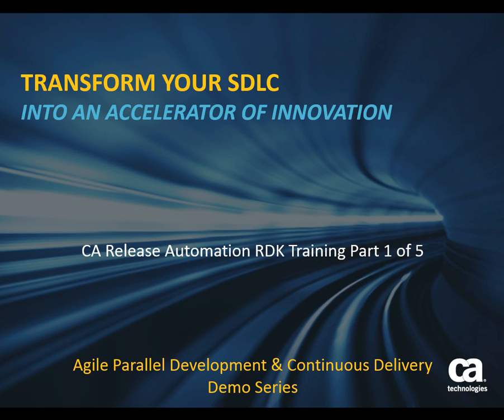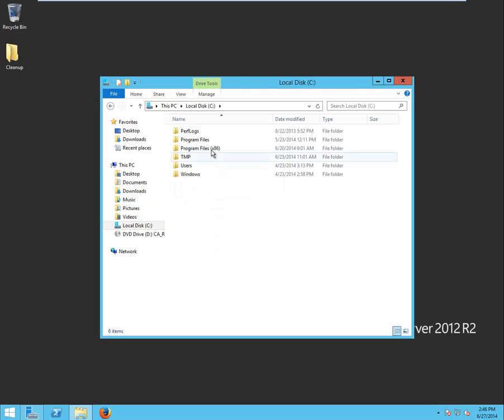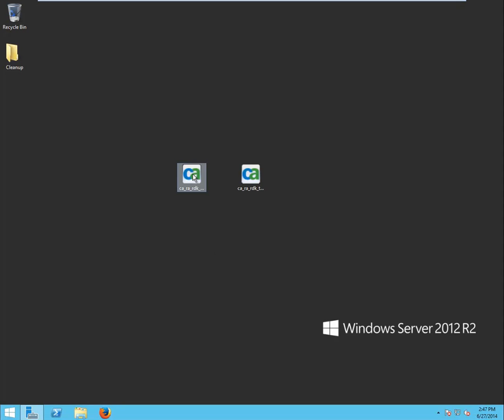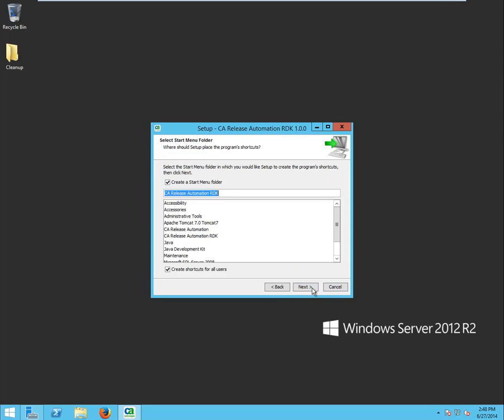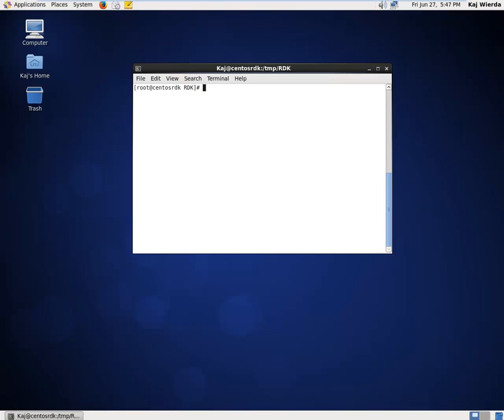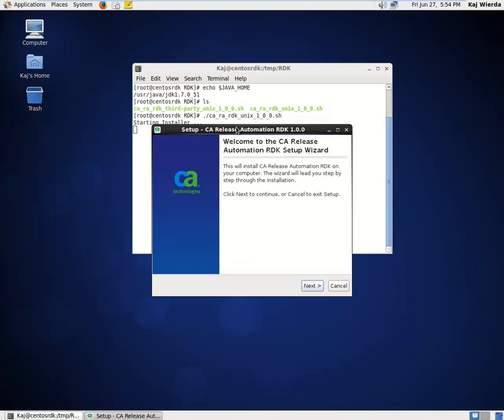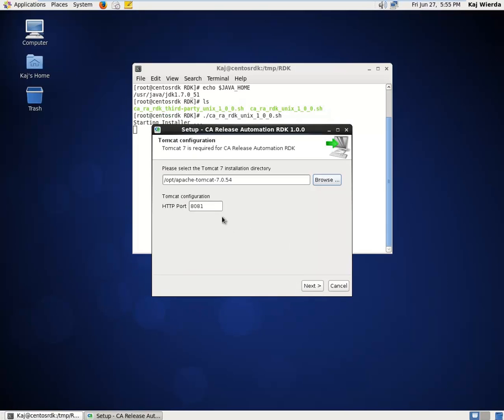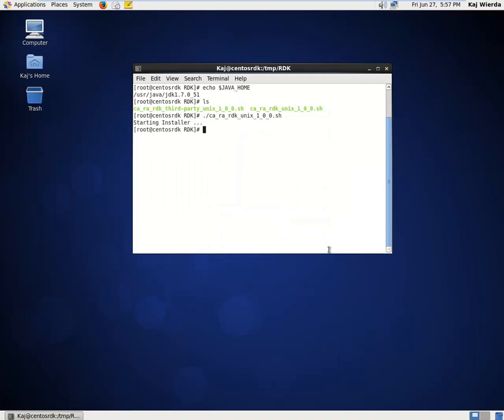CA Release Automation RDK Training Part 1 of 5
This is first of a 5 part video training series for the CA Release Automation Rapid Development Kit (RDK).  In this video we will cover the following topics:
- Introduction
- Windows Installation
- Linux Installation